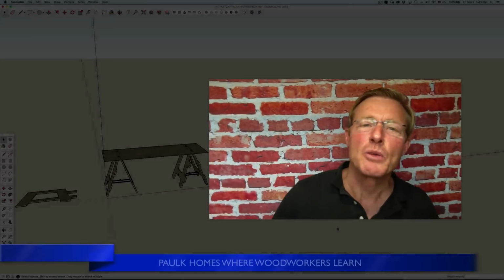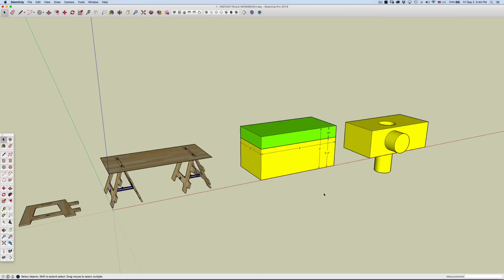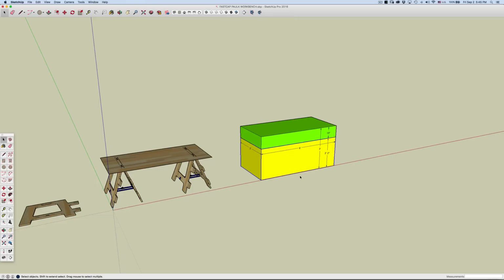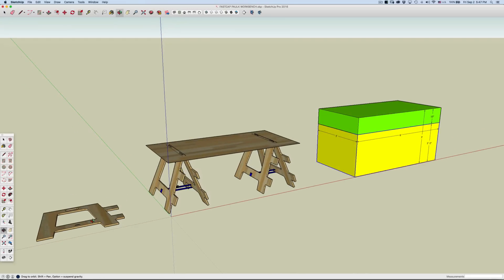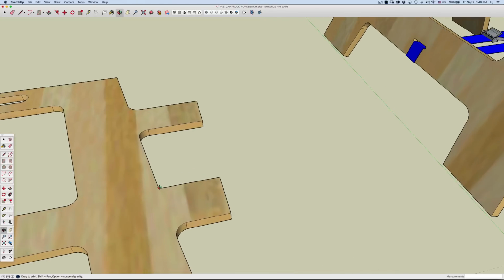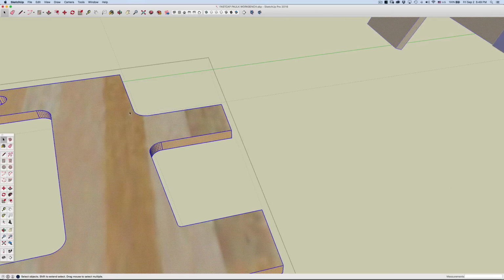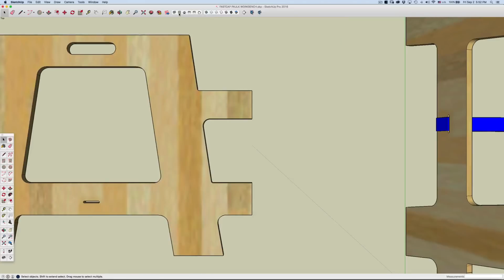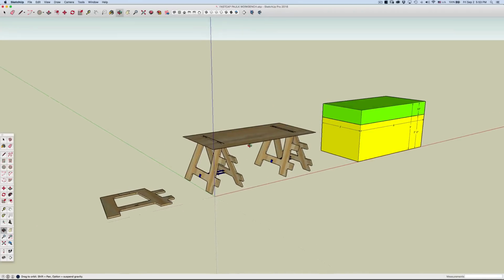SKETCHUP TOOLS: Components vs Groups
Ron demonstrates the power of using components in SketchUp